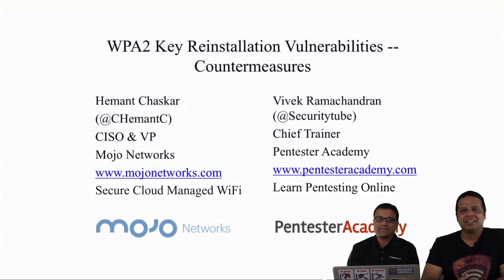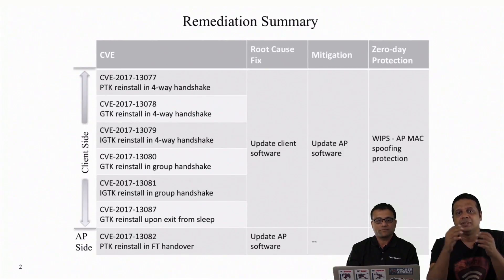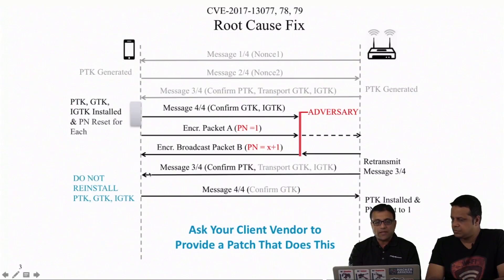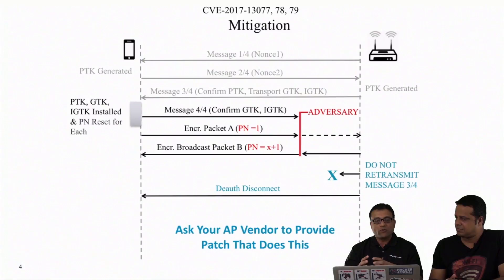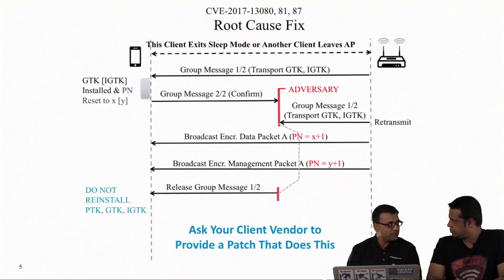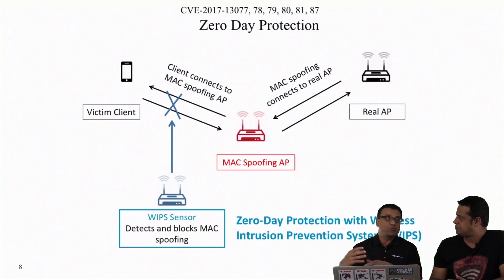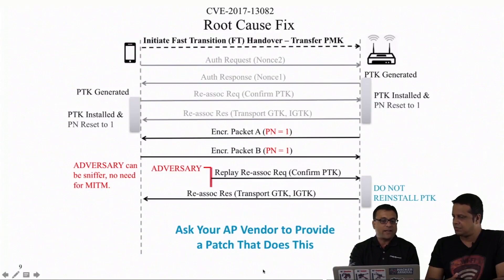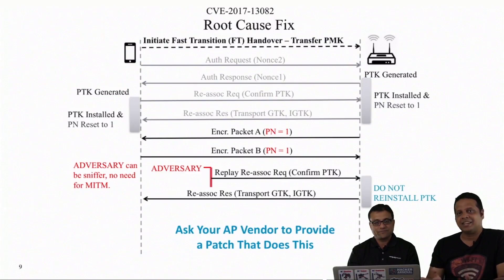Countermeasures | Part 5 | WPA2 Key Installation KRACK Attacks